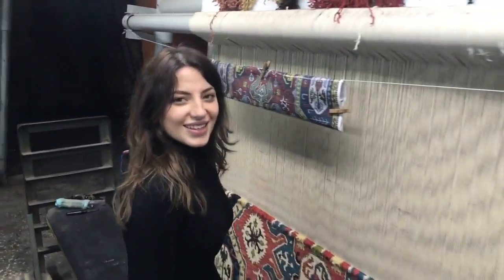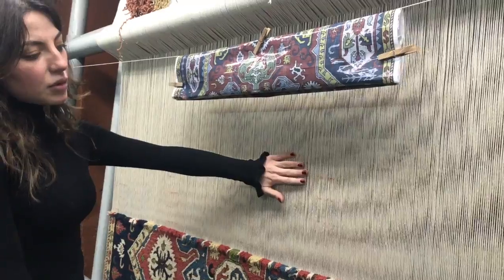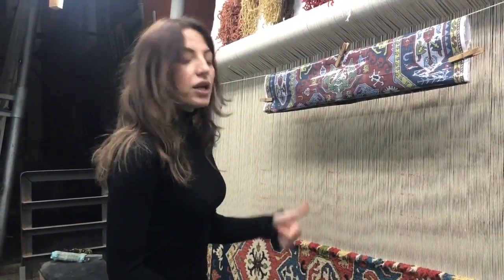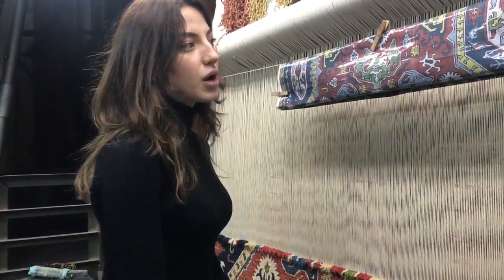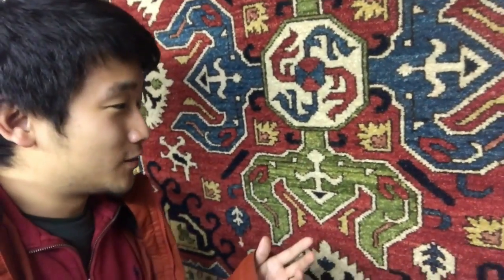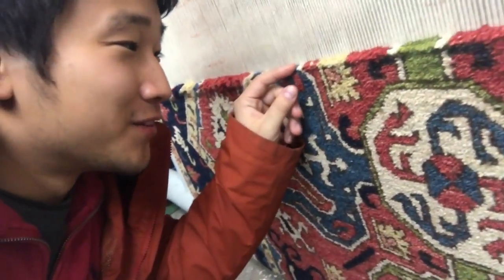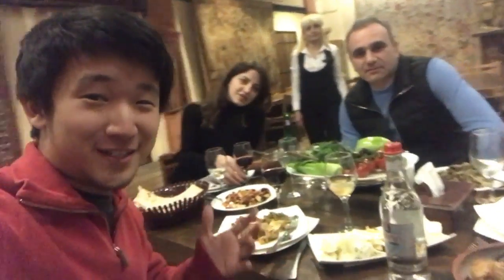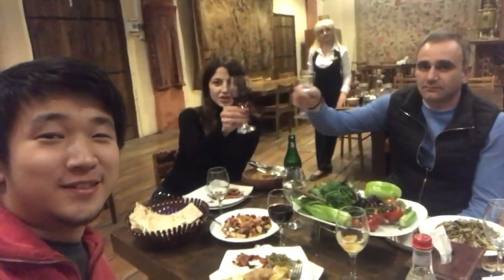MEGERIAN RUG CLEANERS - Michael He Visits Megerian Carpet Armenia